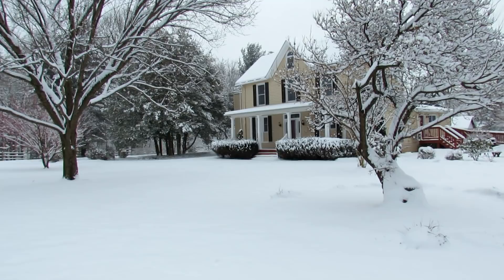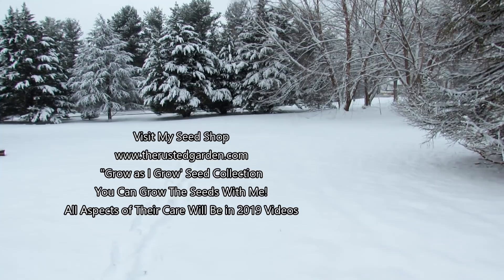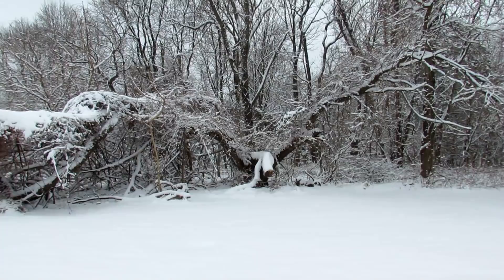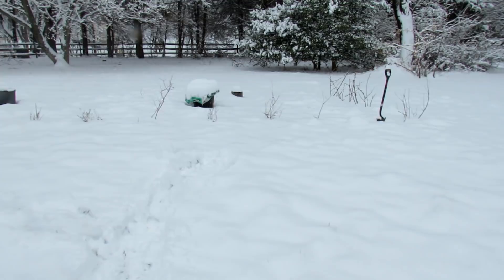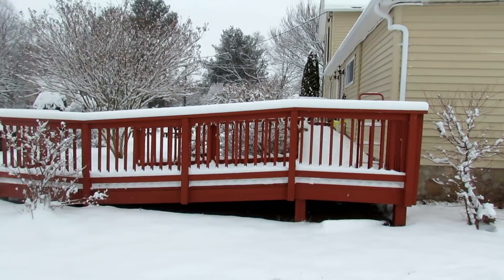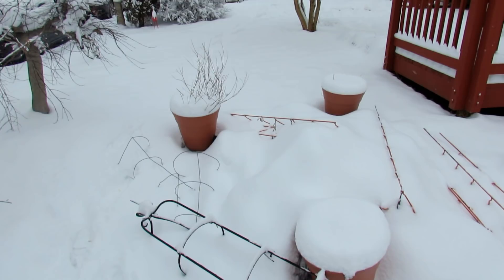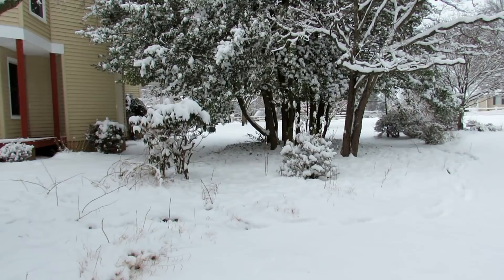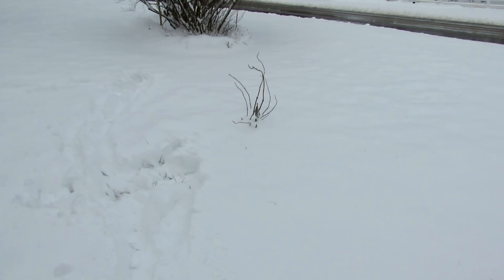Help Me Choose Fruit Trees, Vegetables & More for My 2019 Homestead: A Snow Covered Grounds Tour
We are fully moved into or 1867 farmhouse. Here is a tour of my snow covered 2 acres. Help me pick out fruit trees, bushes and vines. Give me some ideas on great  unique vegetables to grow. And I want to 'seed' my wooded area with mushrooms and other shade loving food crops. Help me design my gardens!  I am in Maryland Zone 7.

It will have articles tied to each video I make in 2019

I now have an Amazon Influencer's storefront. I put the products I use, in videos, there. Shopping there is free and The Rusted Garden gets a percentage of sales. Thanks! I have products set up by categories. You can go to my storefront using this secure